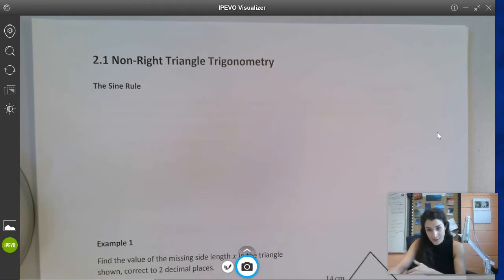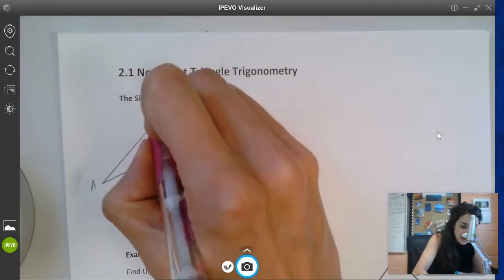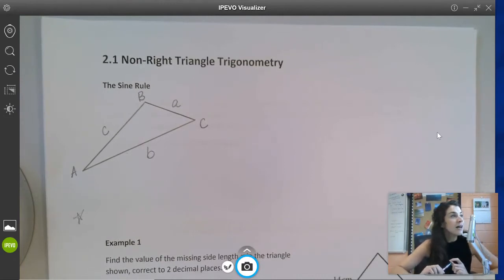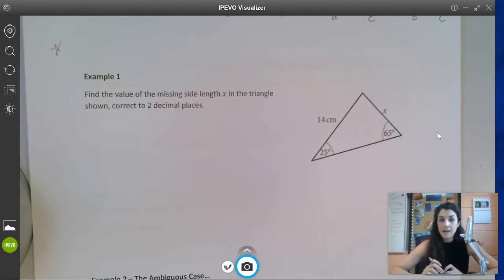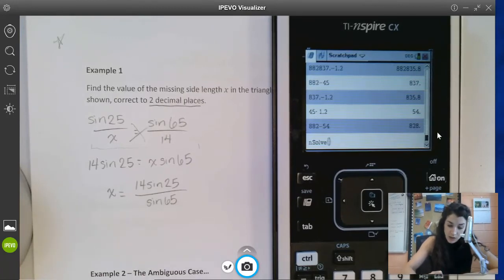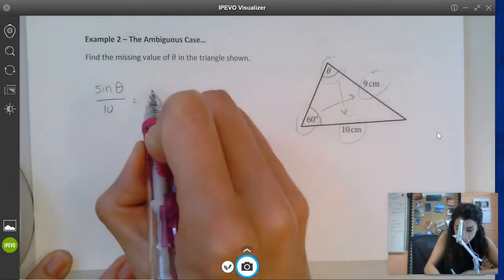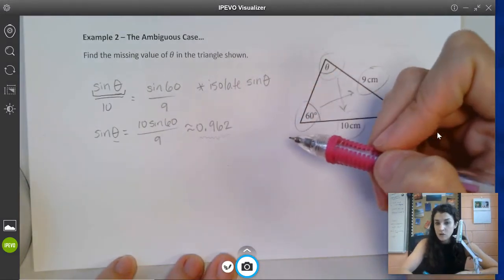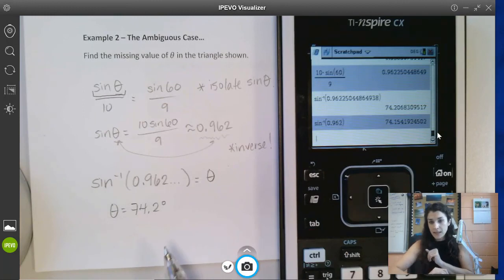2.1 Notes A1